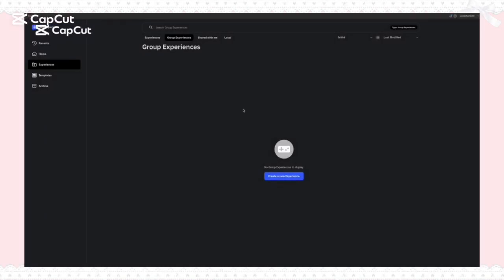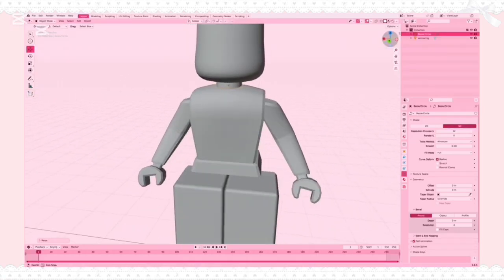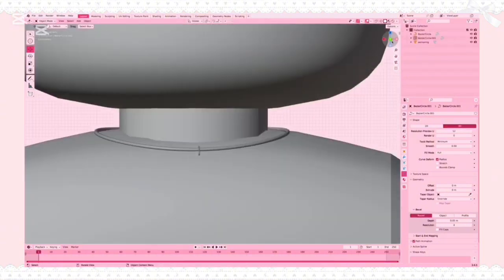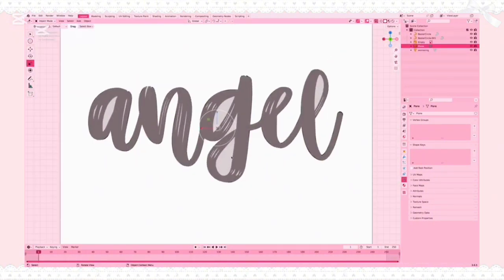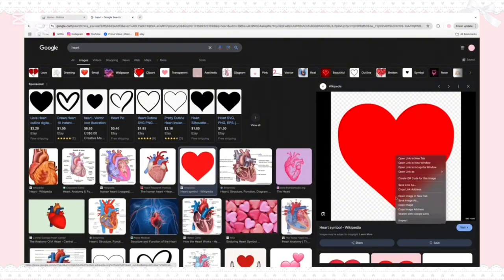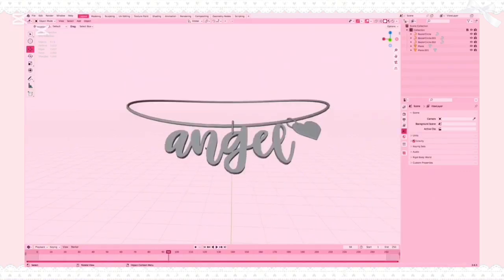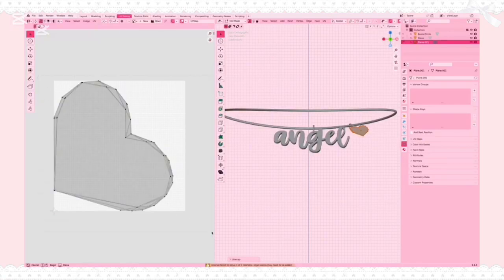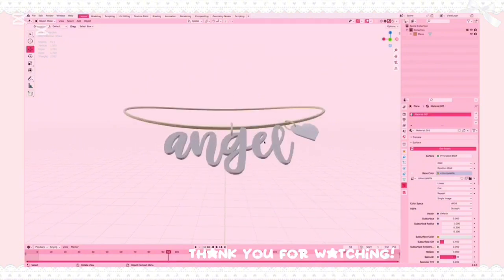♡ beginner friendly UGC name necklace tutorial {READ DESC}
୨୧ this is a simple and relatively beginner friendly tutorial for making a ugc name necklace for roblox! some blender experience would be beneficial ♡